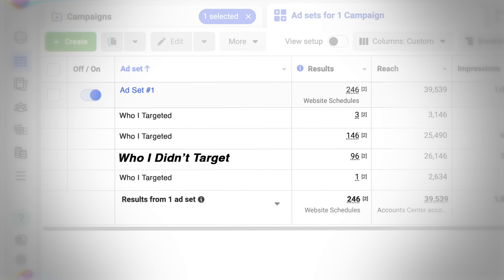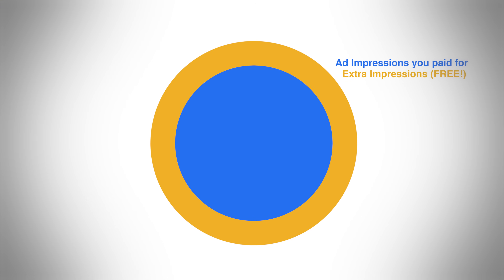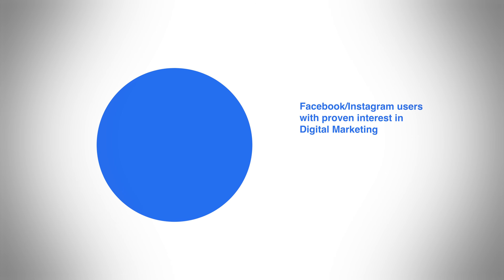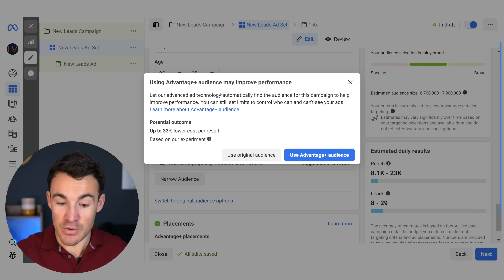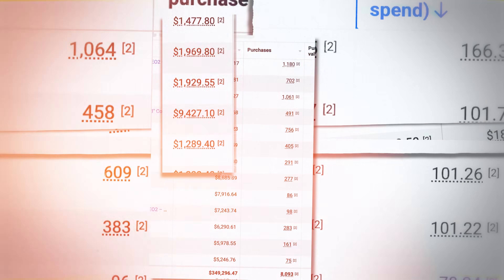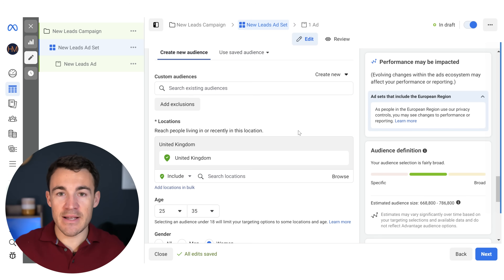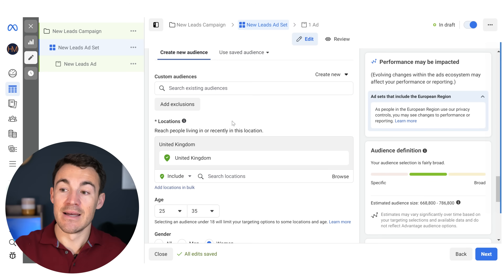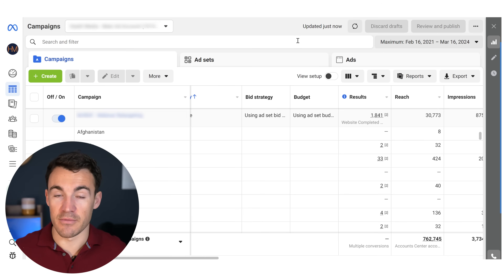Facebook Ads Reaching The Wrong People!?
Want me to MENTOR you to crush it with Facebook Ads?
Want my agency to do it for you?

Meta doesn't always show your ads to who you tell you them to. In this video I explain why this happens, how this can actually benefit advertisers, and what you need to do to make sure you get the ad results you want.

Recent Facebook Ads updates mean that targeting isn't quite as important as it used to be. Which means that Ad Creative is now often the deciding factor for campaign success.